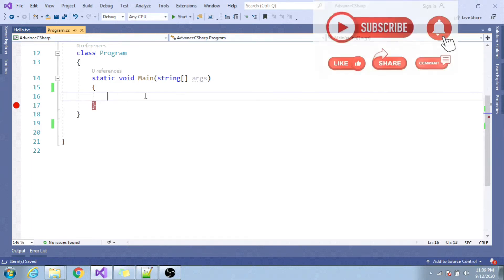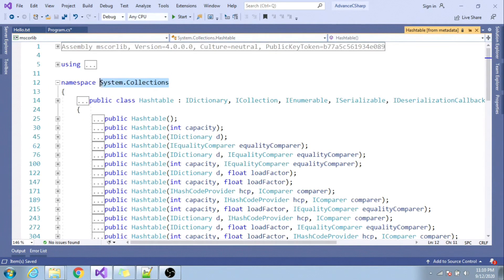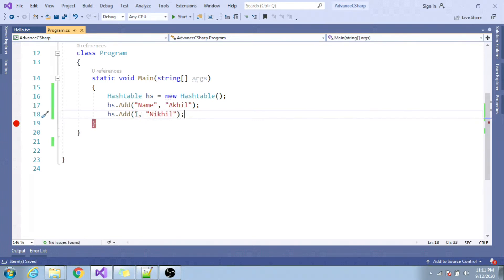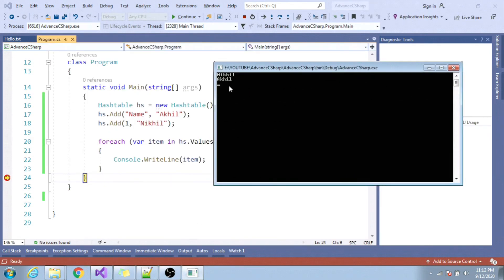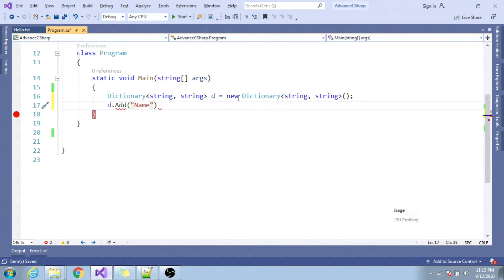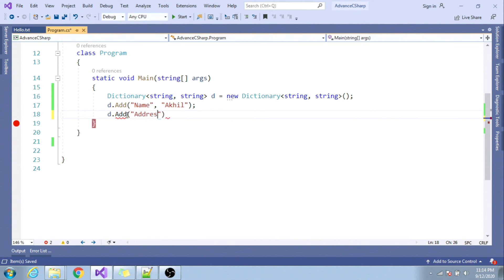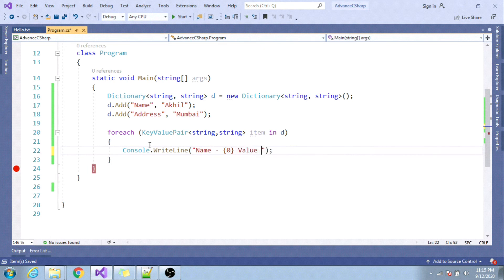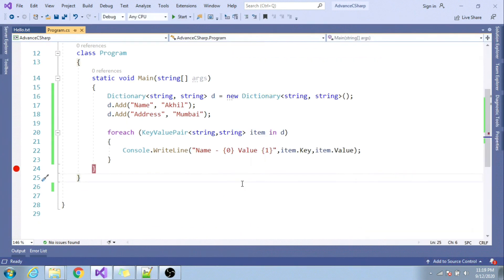Dictionary VS Hashtable c#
Hashtable:
Is included in the System.Collections namespace.
Is a loosely typed (non-generic) collection, this means it stores key-value pairs of any data types.
Is thread safe.
Hashtable returns null if we try to find a key which does not exist.
Data retrieval is slower than dictionary because of boxing-unboxing.

Dictionary:
Is included in the System.Collections.Generic namespace.
Is a generic collection. So it can store key-value pairs of specific data types.
It throws an exception if we try to find a key which does not exist.
Data retrieval is faster than Hashtable.